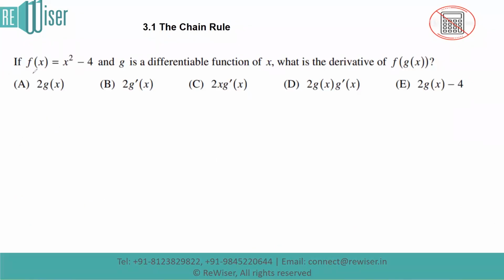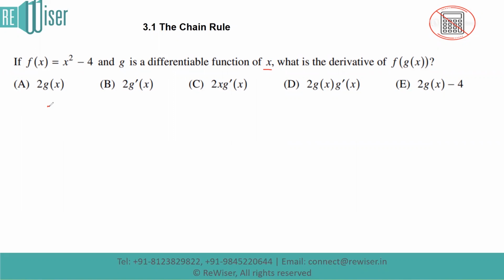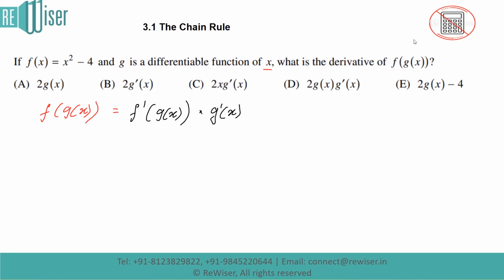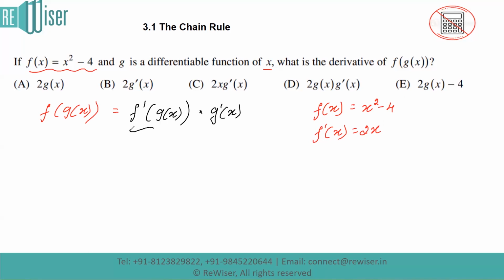AP: Calculus AB/BC - 3.1 Chain rule | ReWiser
About Video:-

Welcome to the AP: Calculus AB/BC - 3.1 Chain rule. Here are some tips to help you improve your preparation.